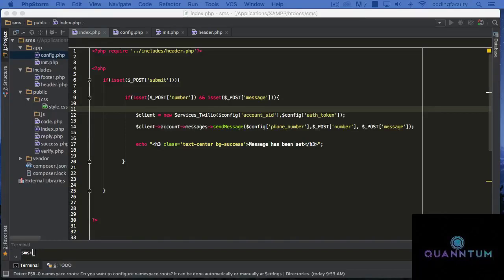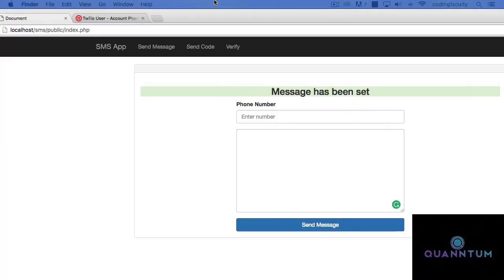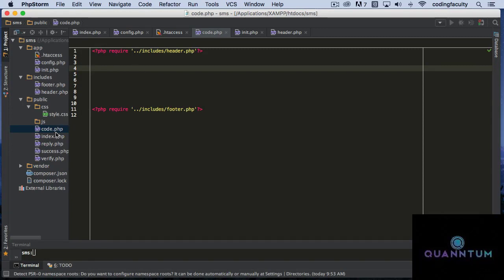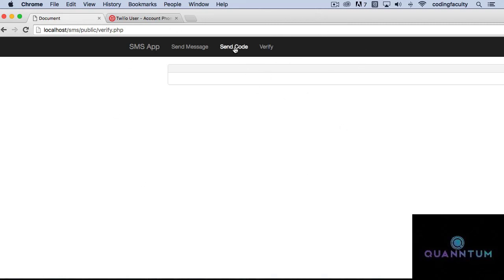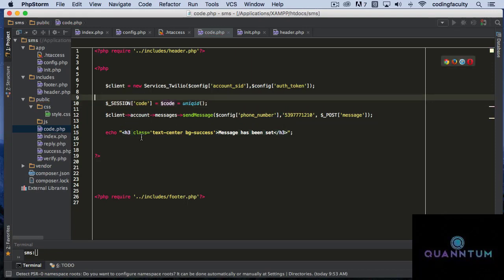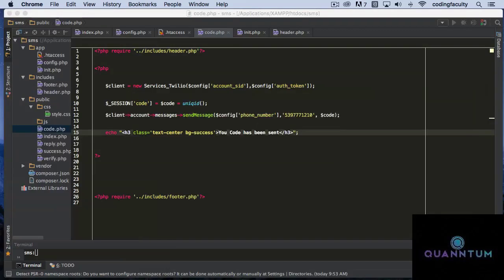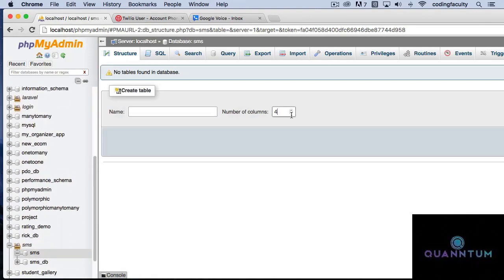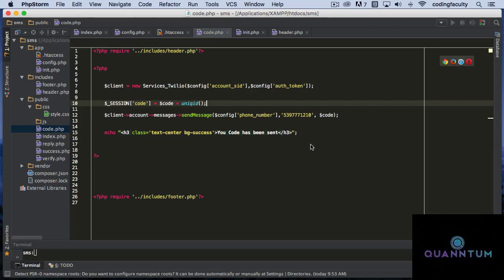11 Varifcation Code SetUp